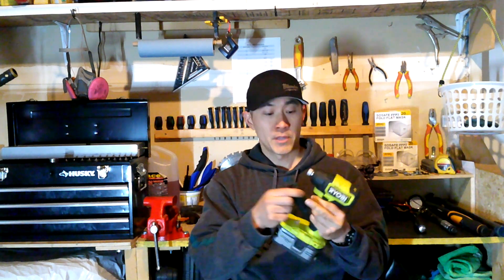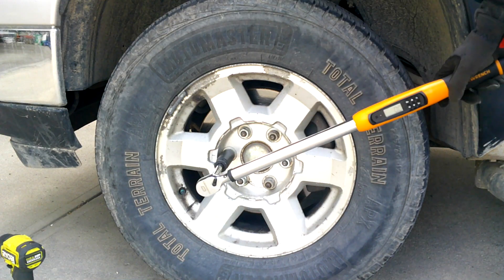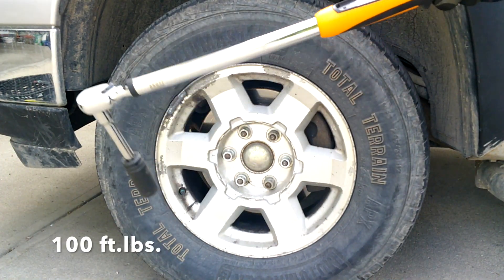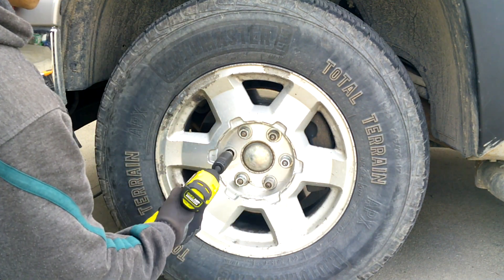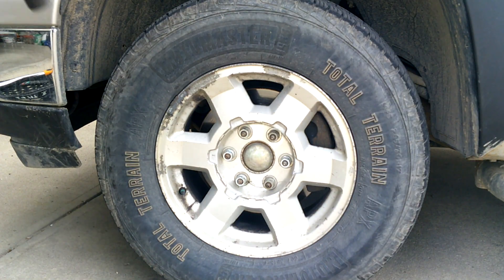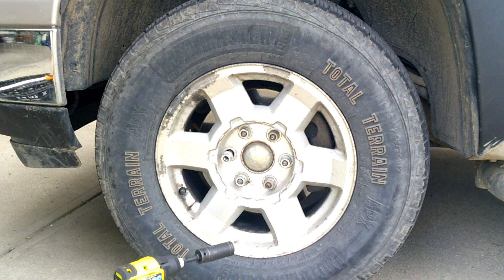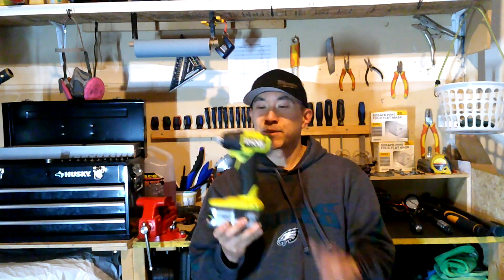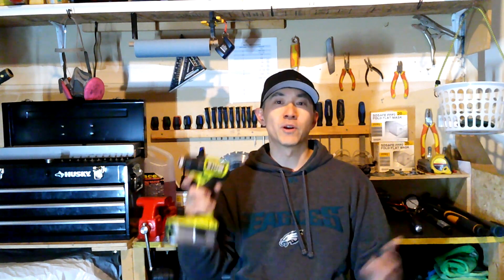Ryobi Impact Driver as an Impact Wrench? (PART 2)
In part 1, we tested the Ryobi brushless compact impact driver to remove lug nuts. The goal was to test it on removing lugnuts tightened between 80 ft.lb. and 140 ft.lb.

This Ryobi Impact Driver is rated for 141 ft.lb. and it failed to impress in the part 1.

So now we're going to redo the test with a 4Ah Ryobi Lithium+ battery to see if that makes a difference.

Ryobi compact impact driver model PSBID01CN
Ryobi 4ah Lithium+ 18V battery model P108